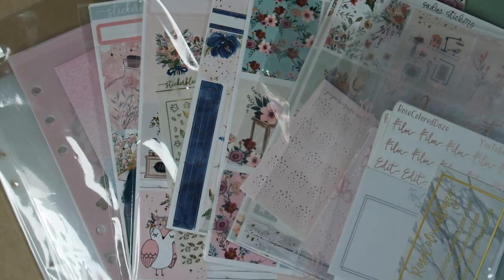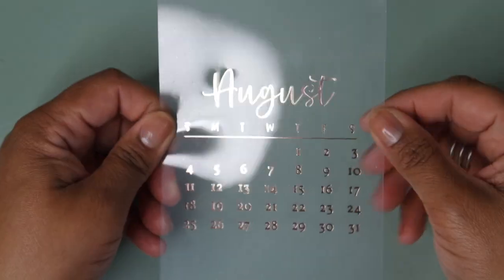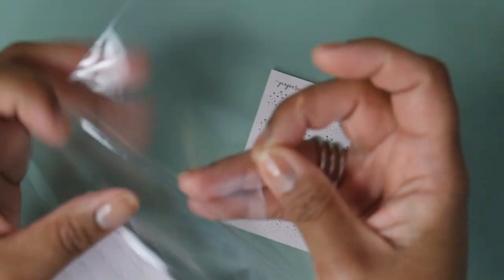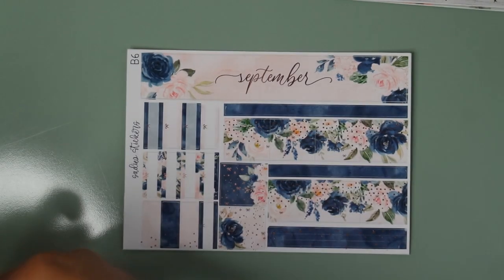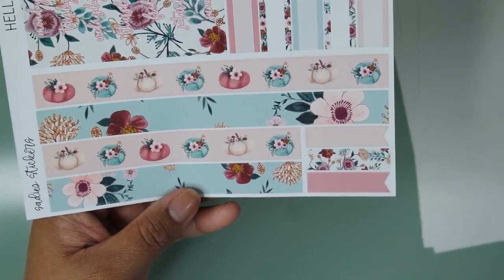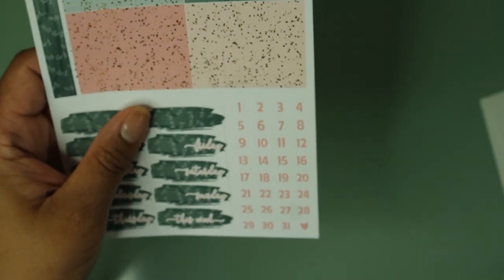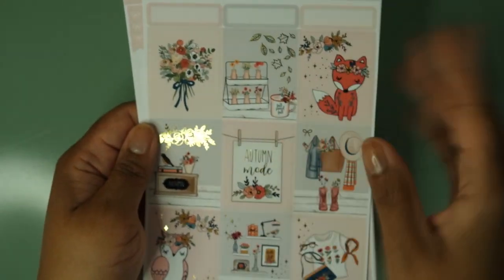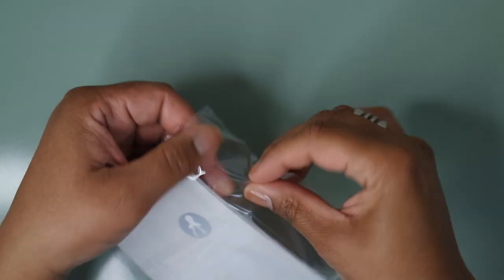Sticker Haul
Hello Gorgeous. Thank you for taking the time to watch this video.

White Deer Stationery

Planner Press

PR Code:

Sara Elizabeth Prints - ELBA30 for 30% and in the notes for my exclusive freebie